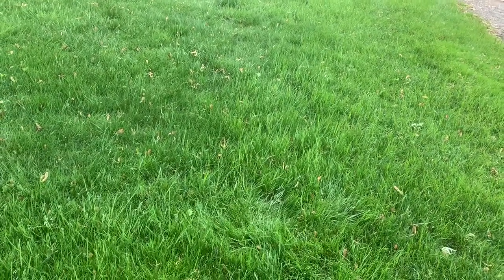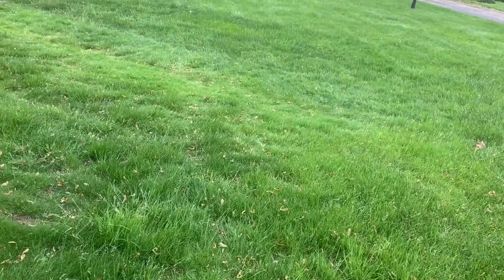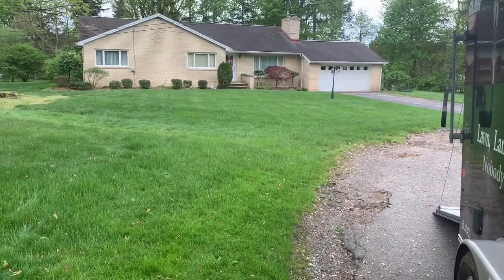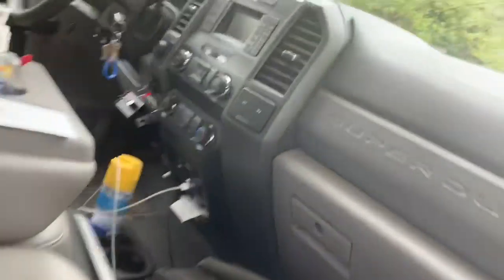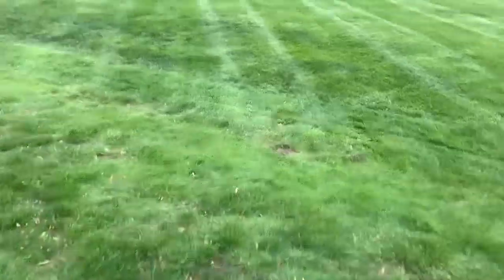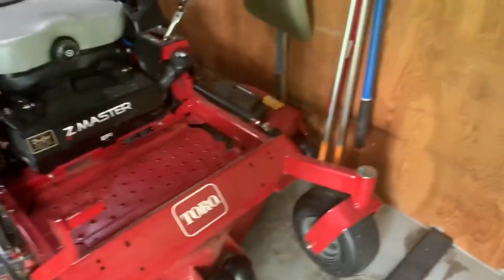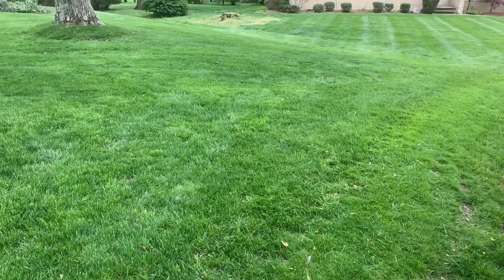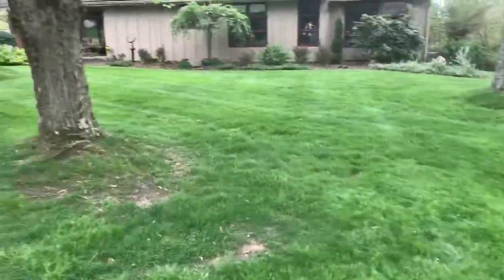Can’t believe one week😳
Today we talk about northeast grasses and having the right deck to cut.